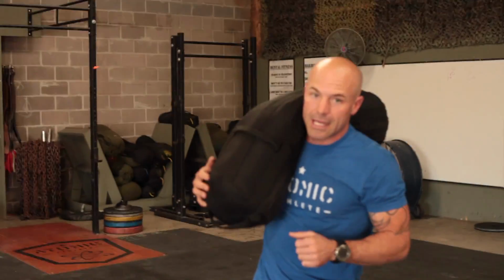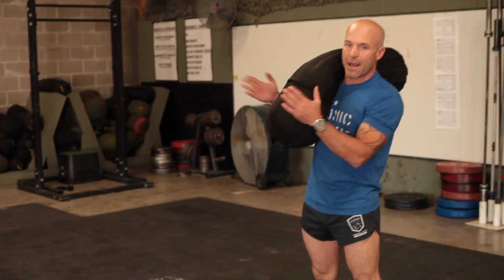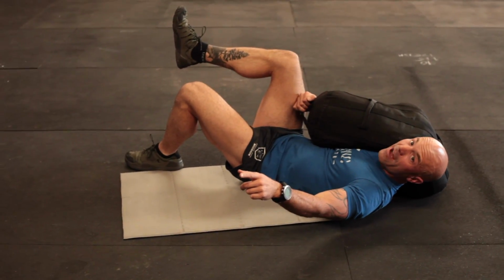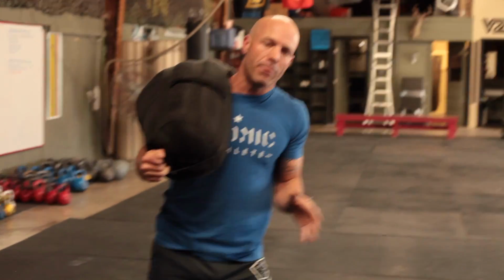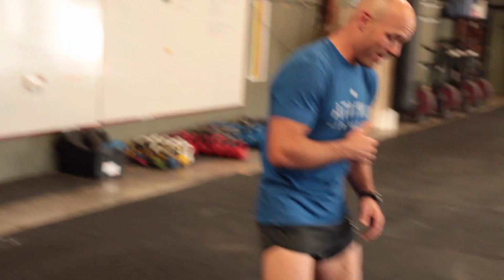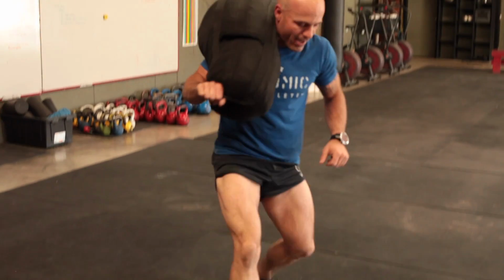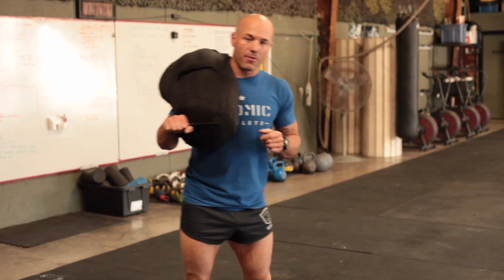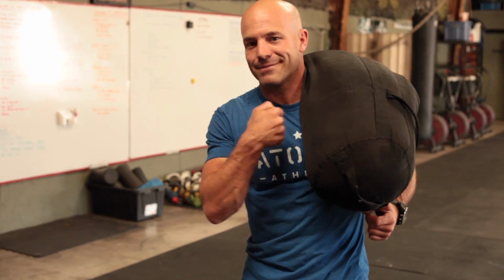Movement Fundamentals Series: Sandbag Get up